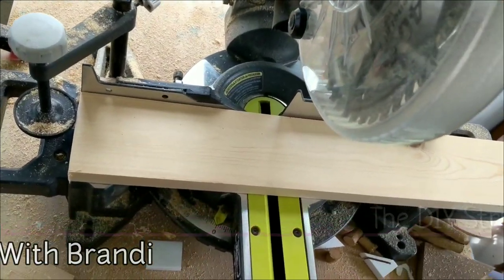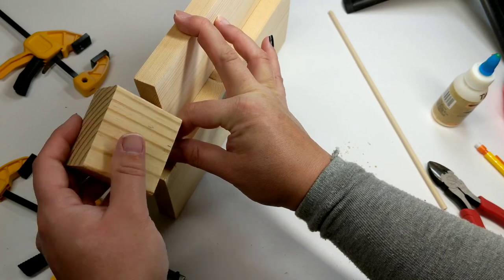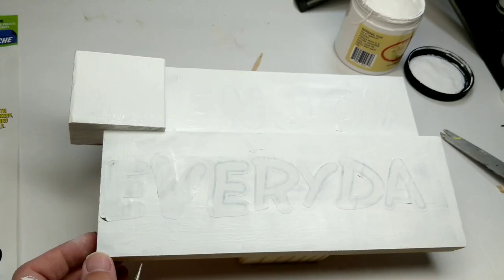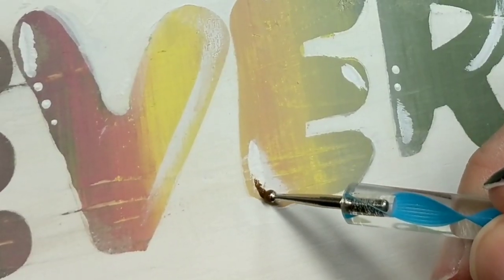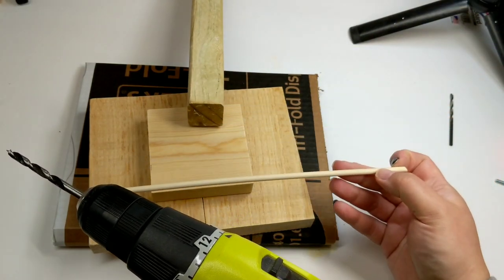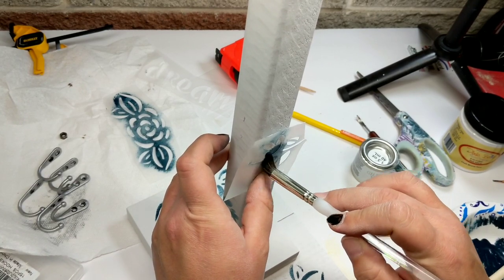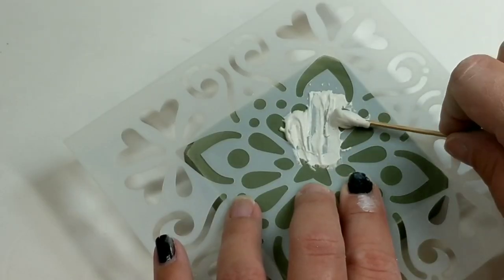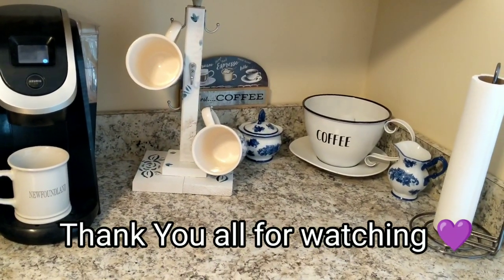3 WOOD DECOR DIY Ideas for your HOME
JOIN ME AS I BUILD 3 wood decor diy ideas for your or my home...lol ANYONES HOME..lol I love to build wood decor and save money by doing it! Also, making my own diy ideas really for anything even your entertainment...lol But, mostly I love giving wood diy ideas for you, so you can feel confident in creating your own decor for your home and not feel like something is out of question for your home because of the cost!

Much Love,
Brandi
*DIY SKETCHBOOK LINE*
-~I created a DIY Sketchbook series to help keep all your Ideas in one place,
 several styles to choose from-~
Cottagecore

Music
Epidemic sounds

      DOLLAR TREE DIYS ~BUDGET IDEAS ~FURNITURE MAKEOVERS/FLIPS/REFURBISH ~HOME DÉCOR ~HOME PROJECTS ~HOW TO THINGS FOR THE HOME ~CRAFTS~BROWSING

• BROWSE WITH BRANDI - DIY/CRAFT RELATED browsing EVERY WeeK
• HOME PROJECT SERIES- The last Wednesday of Every Month
• SHORTS- 58 second or less short clips

The DIY Struggle
 500 N Main St.